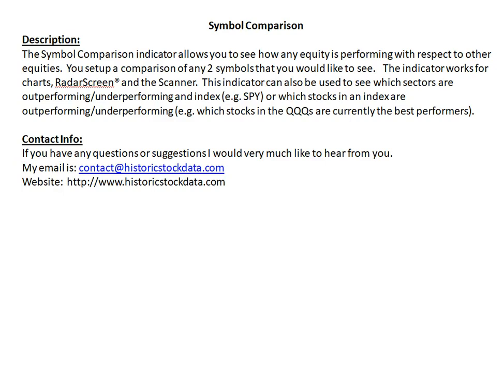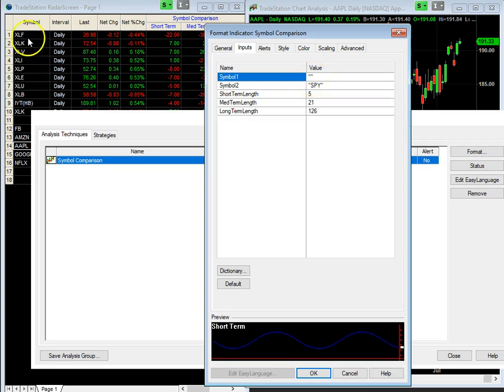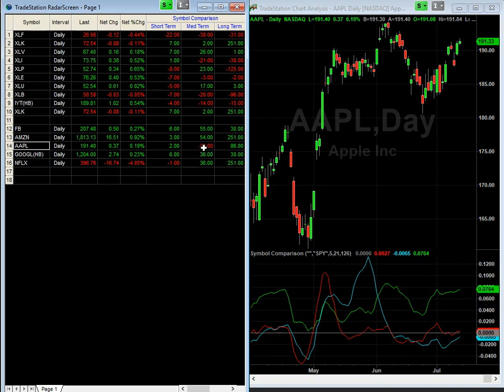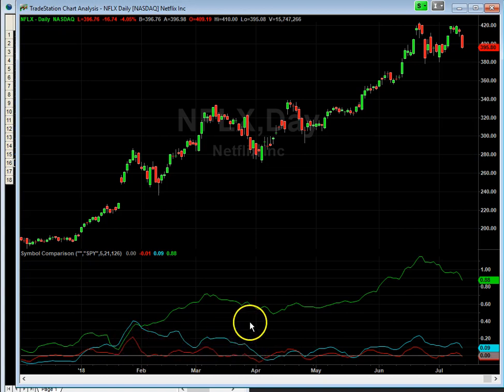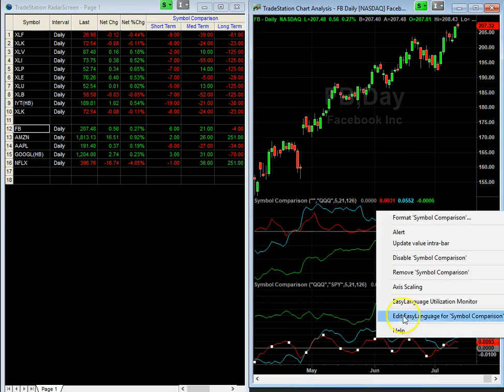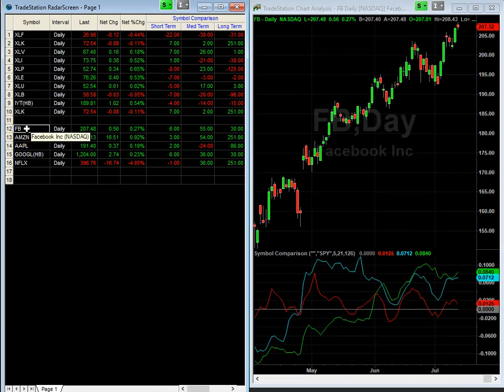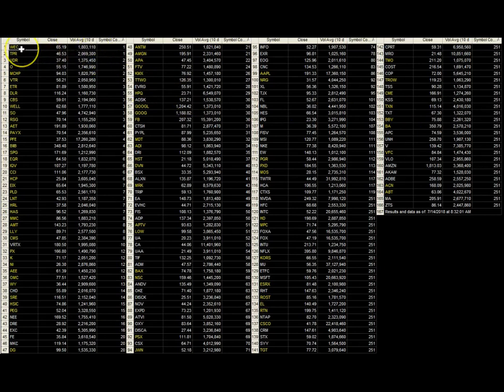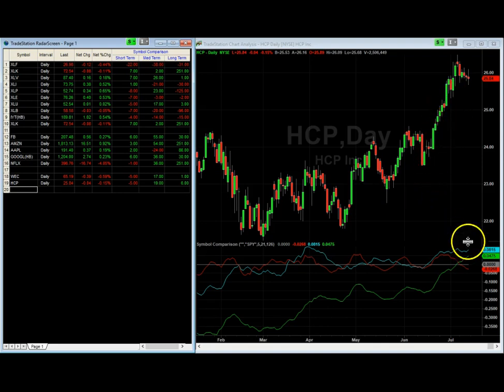Symbol Comparison Indicator for TradeStation®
The Symbol Comparison indicator allows you to see how any equity is performing with respect to other equities.  You setup a comparison of any 2 symbols that you would like to see.   The indicator works for charts, RadarScreen® and the Scanner.  This indicator can also be used to see which sectors are outperforming/underperforming and index (e.g. SPY) or which stocks in an index are outperforming/underperforming (e.g. which stocks in the QQQs are currently the best performers).